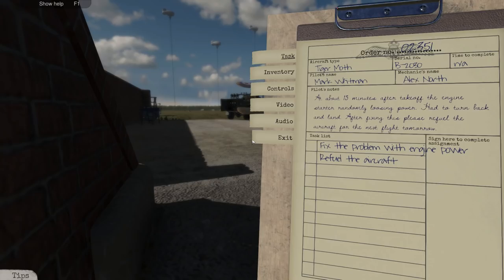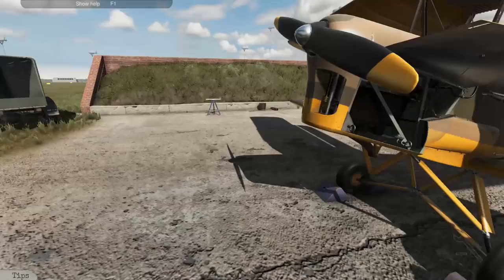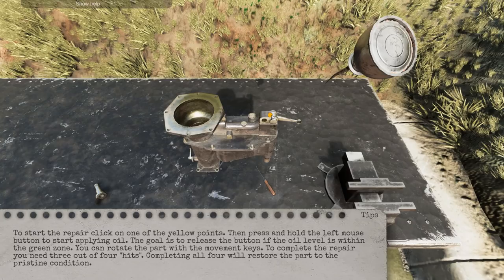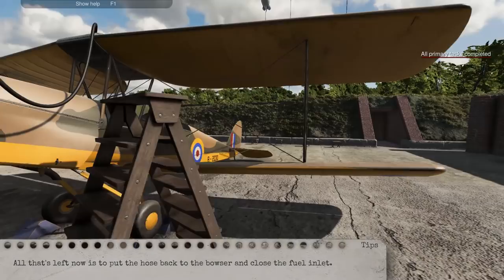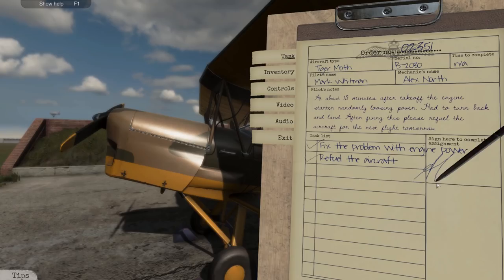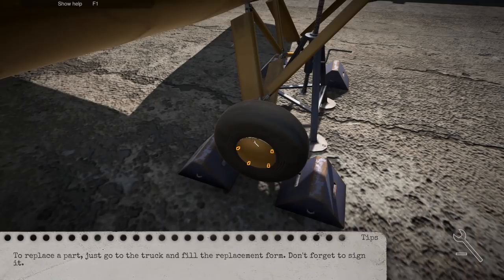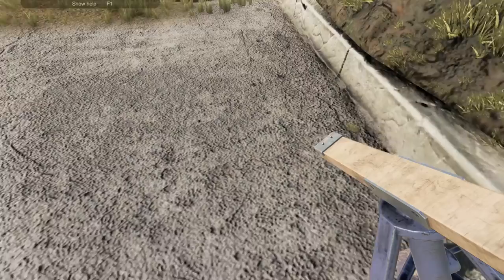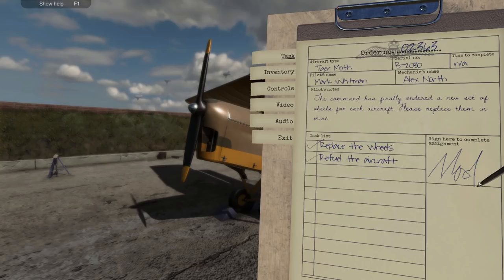Plane Mechanic Simulator #1 | More than meets the eye | PC Playthrough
Plane Mechanic Simulator #1 | More than meets the eye | PC Playthrough - Today we are looking at the soon to be released title Plane Mechanic Simulator, and this seems to be a lot more in depth than what I thought initially. get the game here